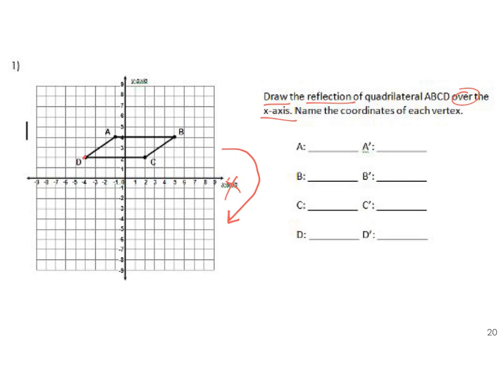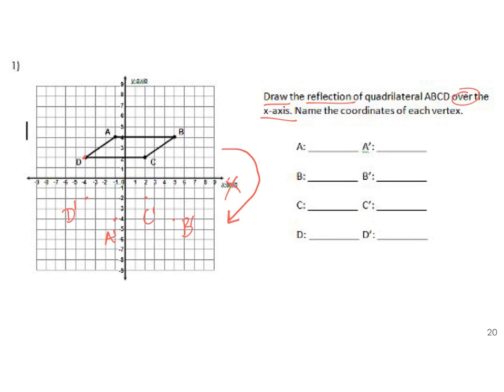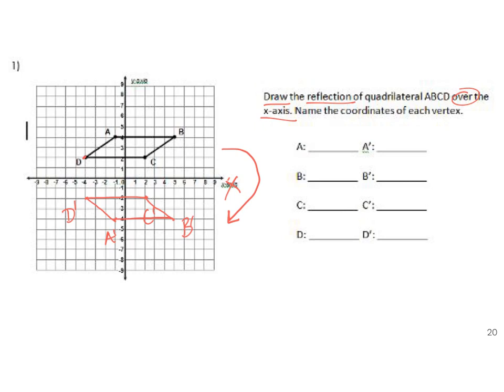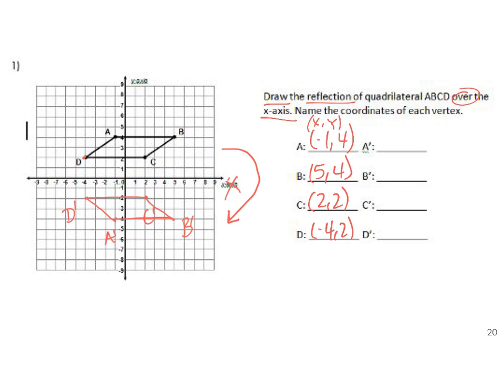U1 L6 pp5